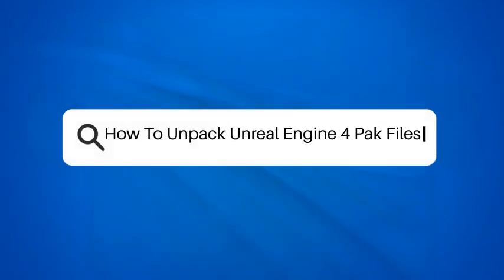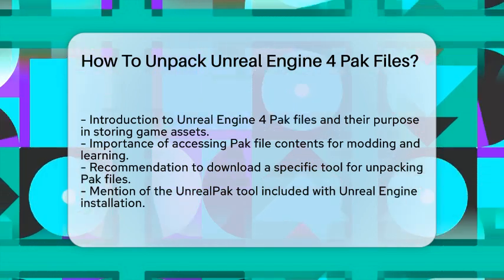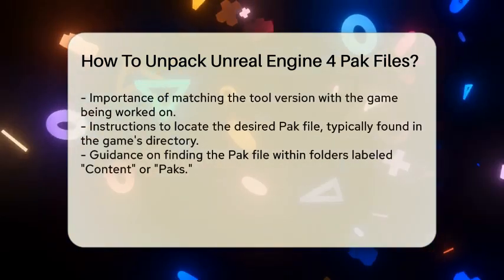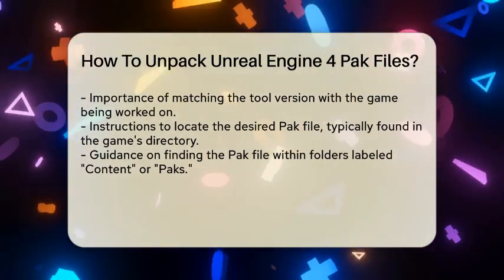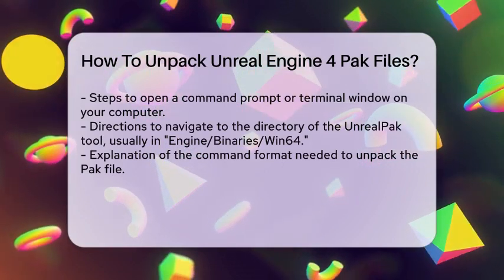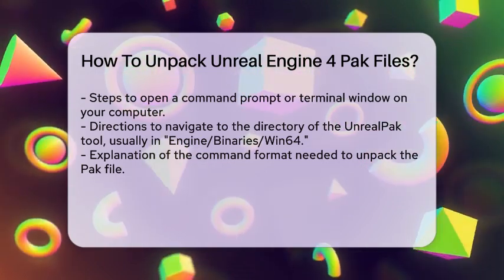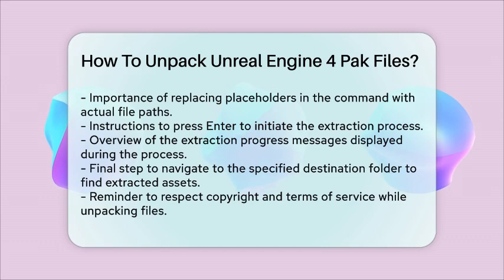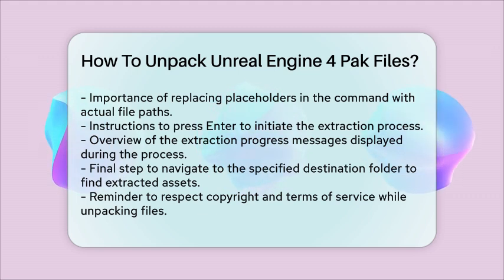How To Unpack Unreal Engine 4 Pak Files? - The Animation Reel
How To Unpack Unreal Engine 4 Pak Files? Unlock the secrets of Unreal Engine 4 Pak files! In this informative video, we will guide you through the process of accessing the contents of these essential game asset files. You’ll learn about the tools needed to unpack Pak files, including the popular UnrealPak tool that comes with your Unreal Engine installation. We’ll walk you through the steps to locate your Pak files, navigate the command prompt, and execute the necessary commands to extract the files you need.

Whether you're a game developer, modder, or simply curious about the inner workings of Unreal Engine, this video provides a clear and straightforward approach to unpacking Pak files.